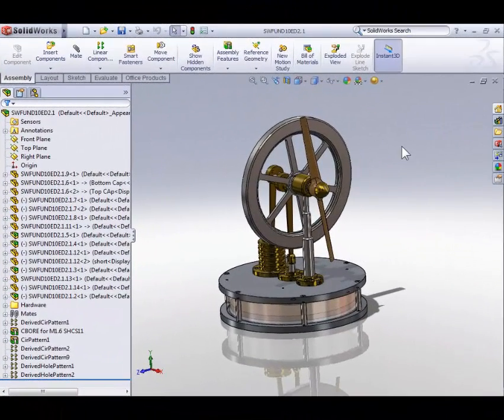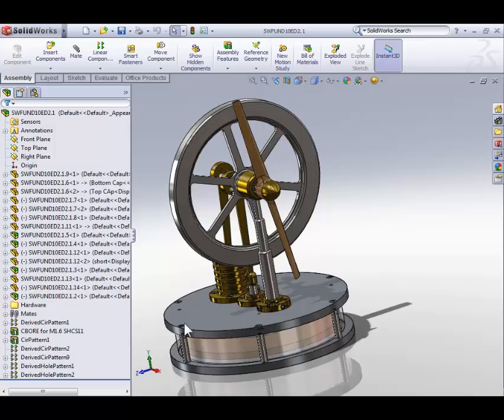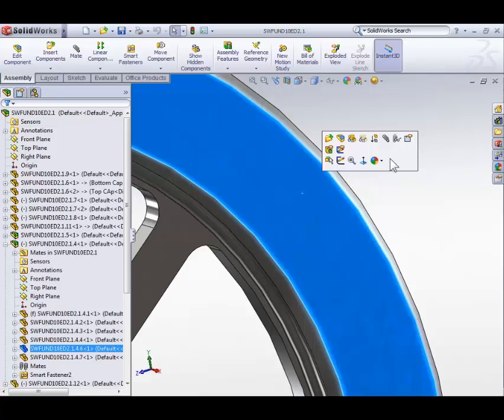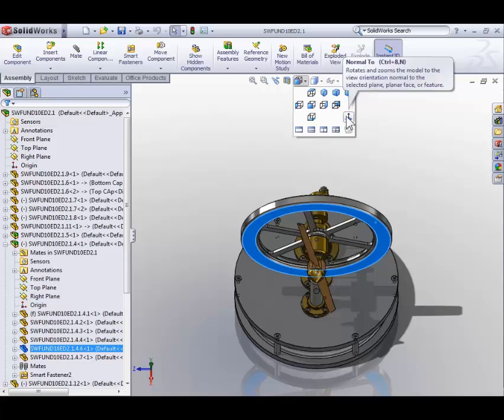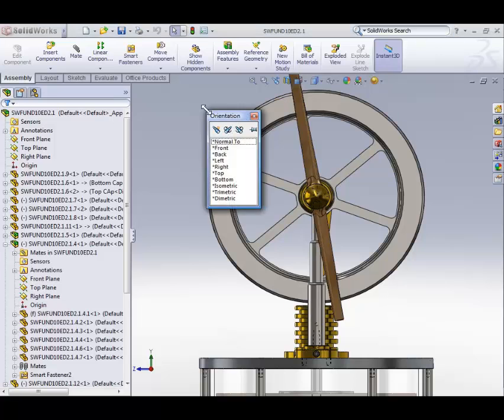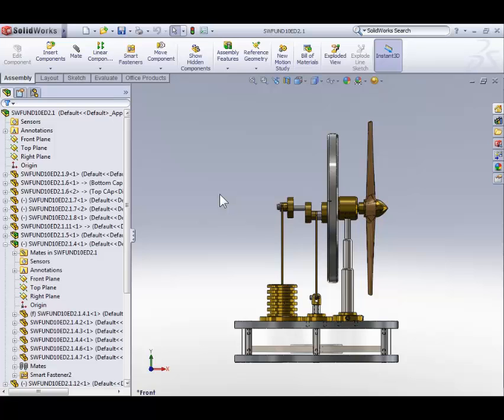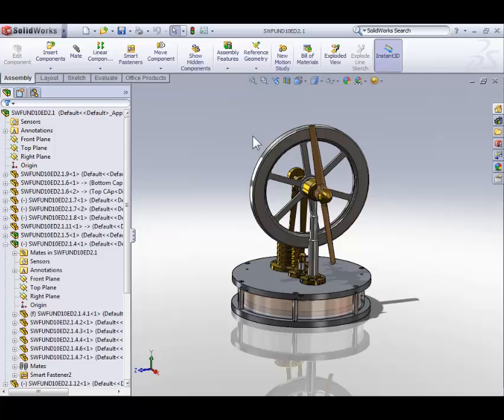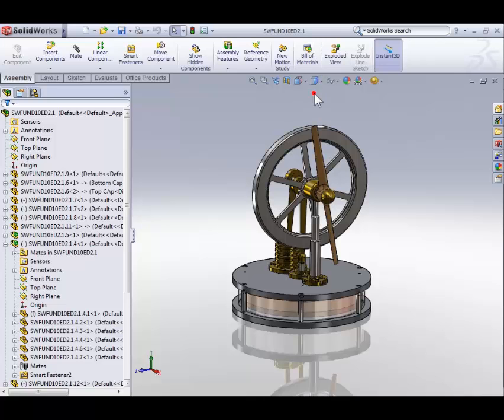2.1.3 SolidWorks Layout and Workspace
Inspirtech